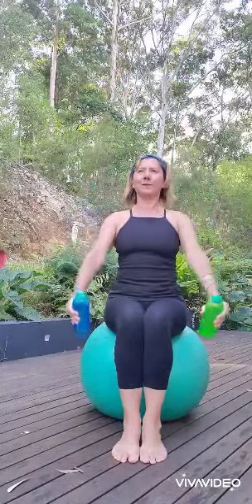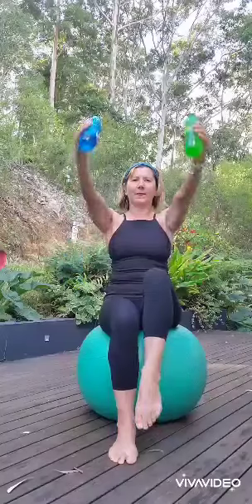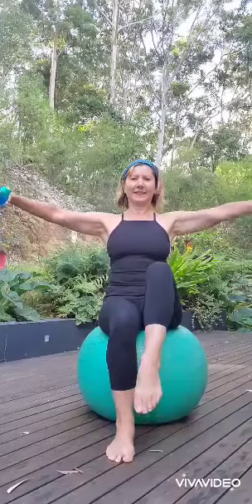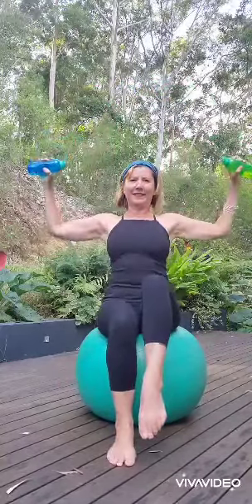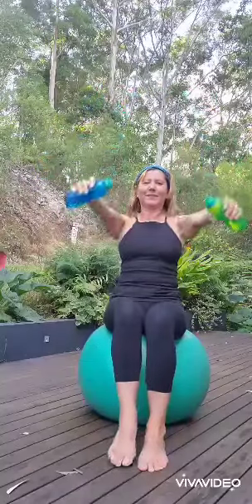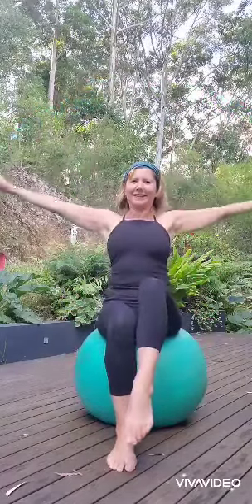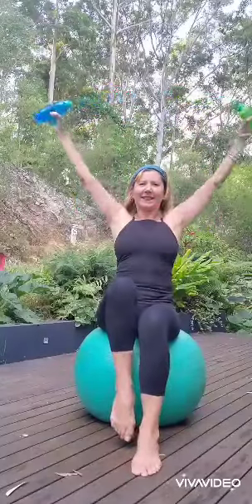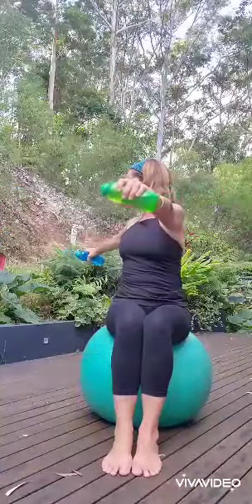Friday 24th April, Change the challenge ~ fitball reformer work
In this video I am using handweights to give a similar feeling to using the reformer :)